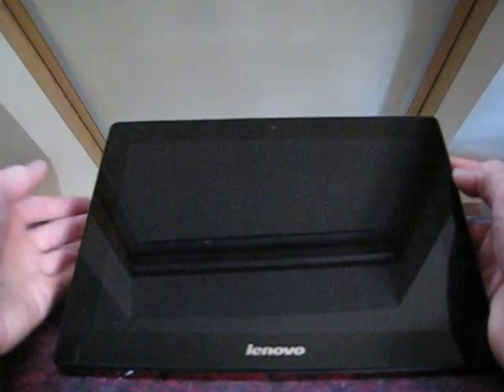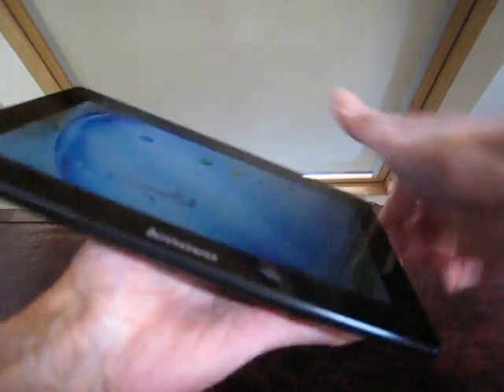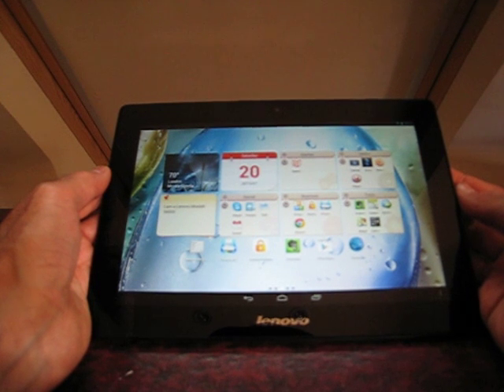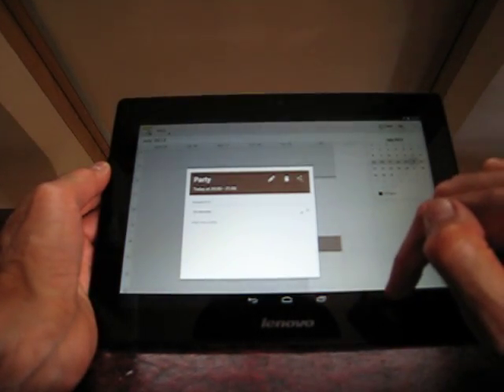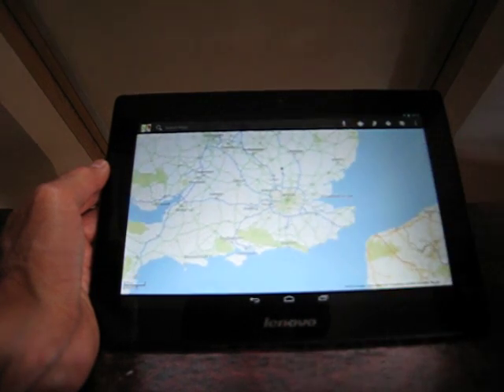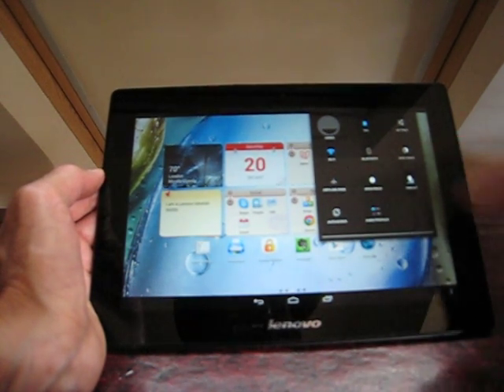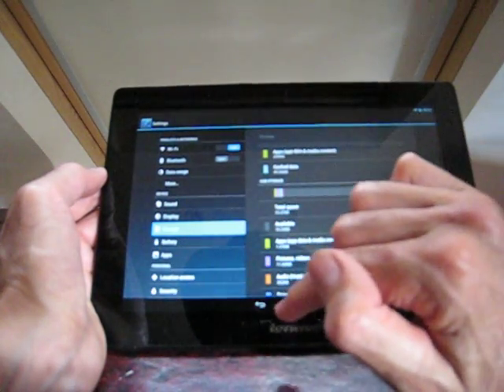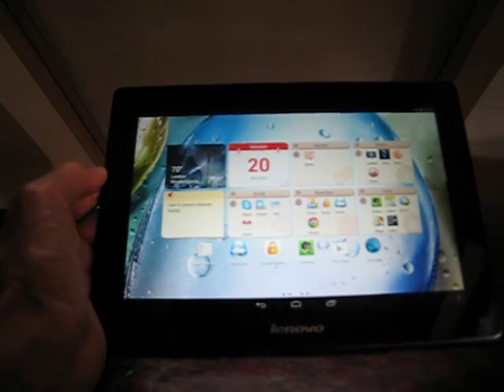Lenovo IdeaTab S6000 F tablet computer review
Hands-on review of the 16Gb WiFi version of Lenovo's latest IdeaTab S6000 tablet launched in the UK during July 2013.